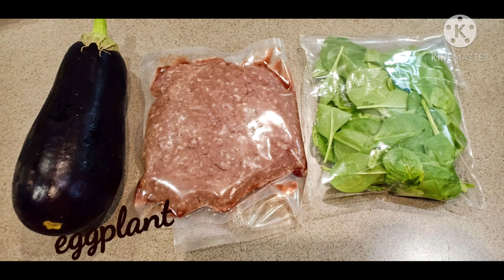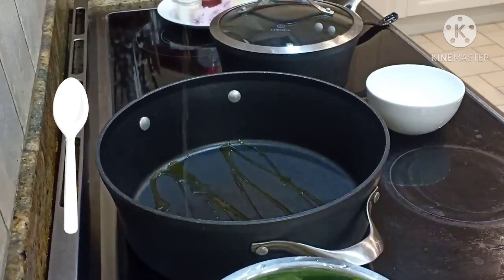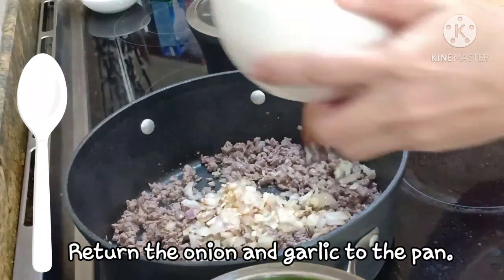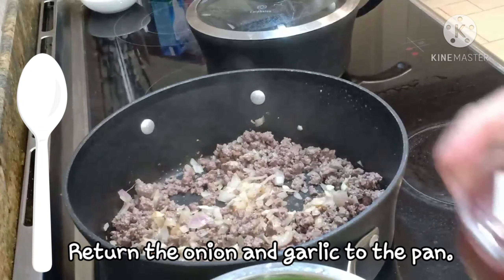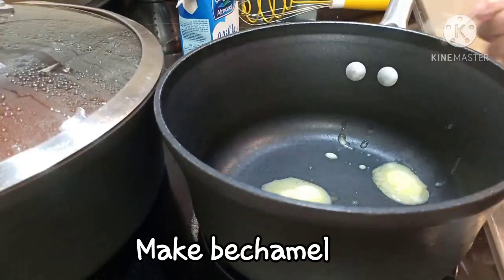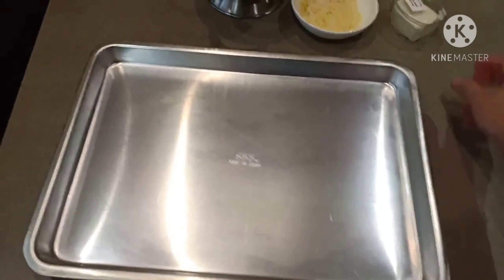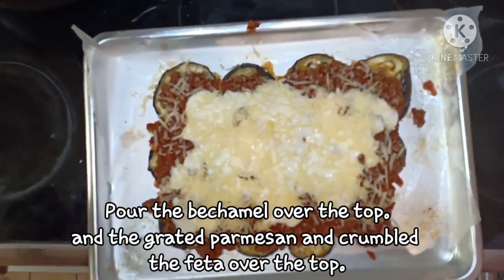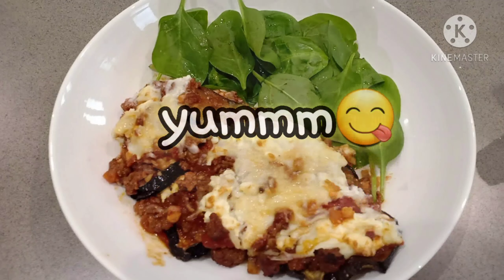Greek Beef and Eggplant | Pastitsio | from Hello Chef | ala Thesszky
Think of Pastitisio as Greek Lasagna. We've taken it a step further and made it low carb!
Use pasta penne or fusilli for fussy eaters.

for 2 person only add the amount of ingredients for a family.

Meat sauce;
Beef mince 350g
Eggplant 1 or 2
Red onion 1
olive oil
salt and pepper
Garlic cloves 3pcs
Tomato paste 50g
Peeled plum tomatoes 400g
Water 150ml
Dried bay leaves 2pcs
Dried thyme 2g

Bechamel;
Salted butter 20g
All purpose flour 10g
Full fat milk 200ml

For topping;
Parmesan cheese 30g
Feta cheese 50g
And baby spinach 40g on the side.

Enjoy yummy Greek dish. Enjoy food and Happy cooking!
Once a week or every weekend i'll make a new different kind of dish to share with u mga ka foodie...